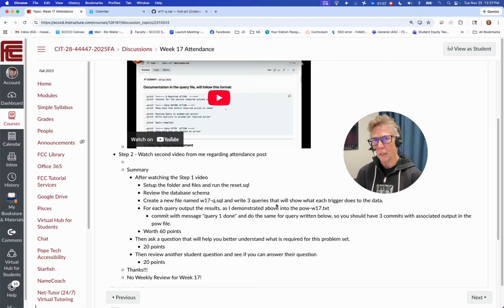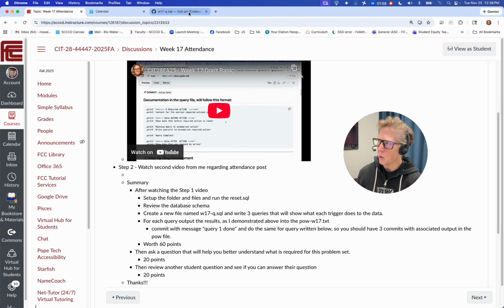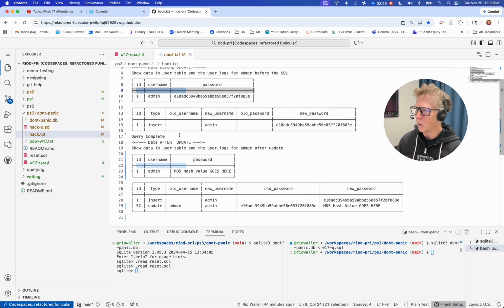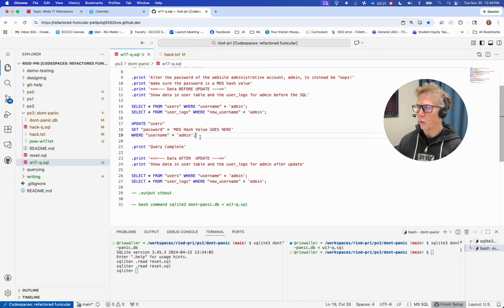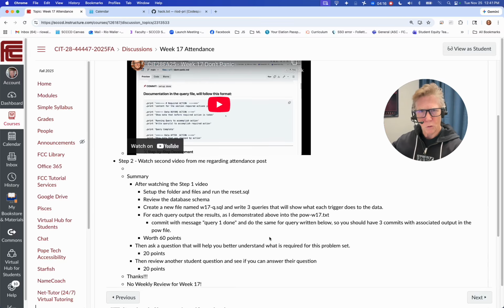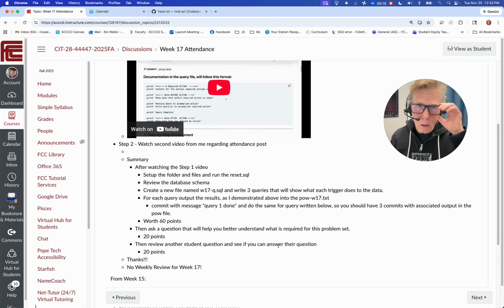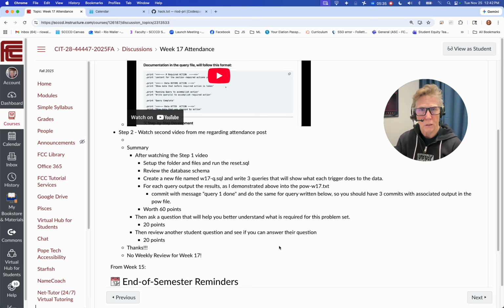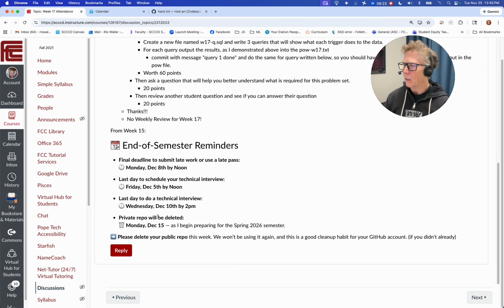CIT93FA25 Week 17 Attendance